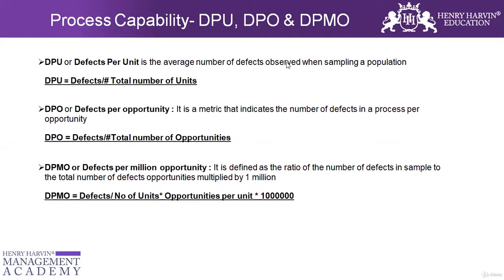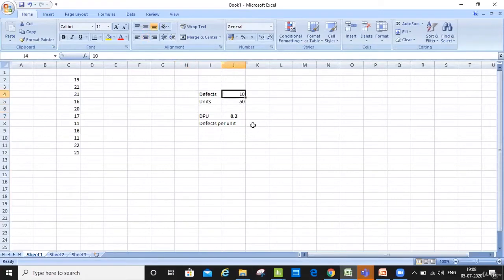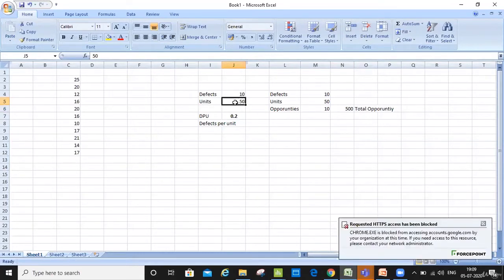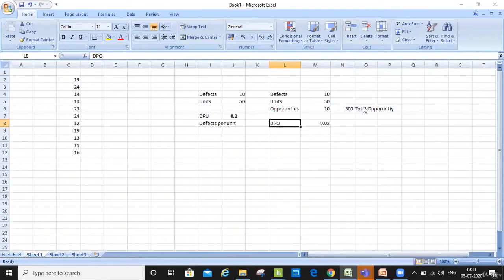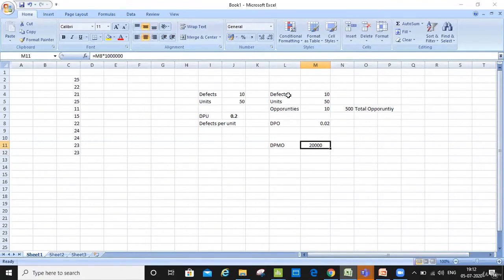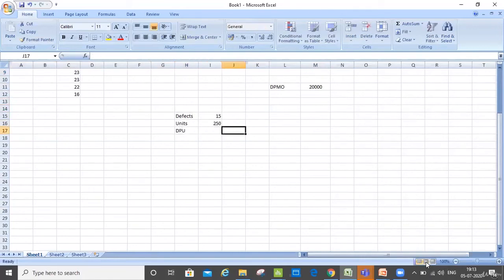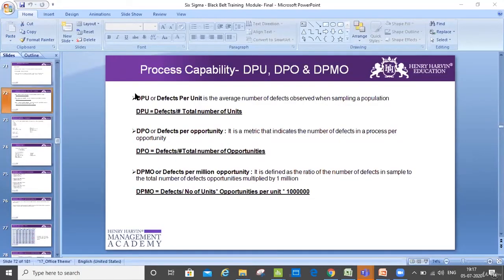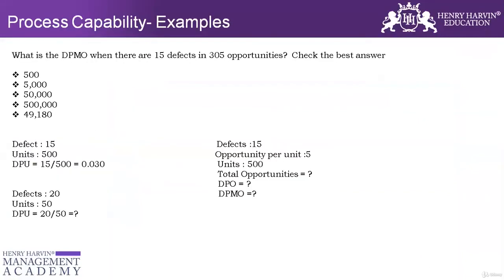45 Process Capability Dpu, Dpo & Dpmo